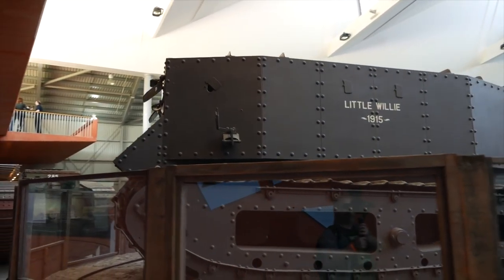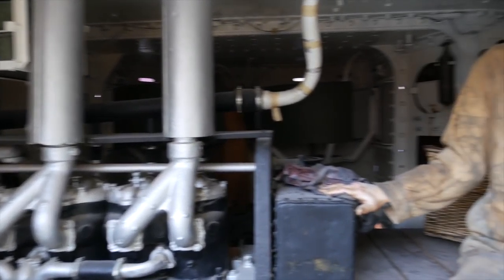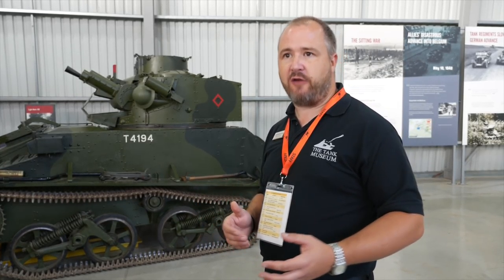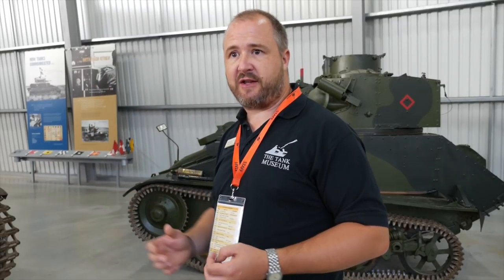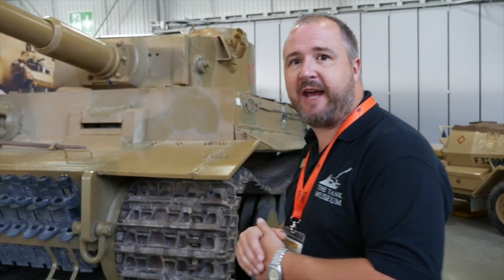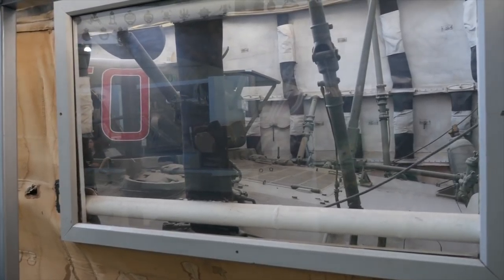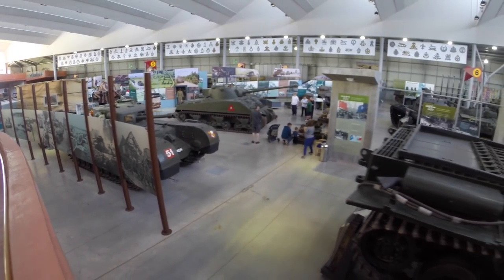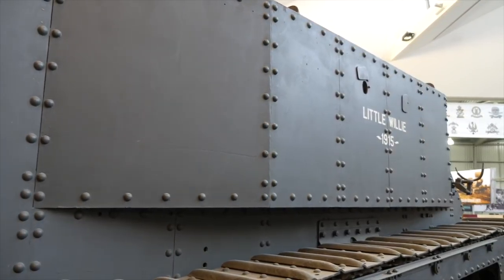Tank Museum Tour at Bovington - A Brief History of Tanks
A Brief History of 100 Years of Tanks, Touring the Bovington Tank Museum in England, to celebrate 100 years since the worlds first Battle-ready Tank, the British Mark I, Rolled onto the battlefield And changed War forever.

With thanks to Wargaming for bringing me to London for this “100 Years of Tanks” Event.

World of Tanks is a Free to play Competitive, team based, massively multiplayer online game developed by Wargaming, featuring early to mid-20th century era Tanks & armoured fighting vehicles.